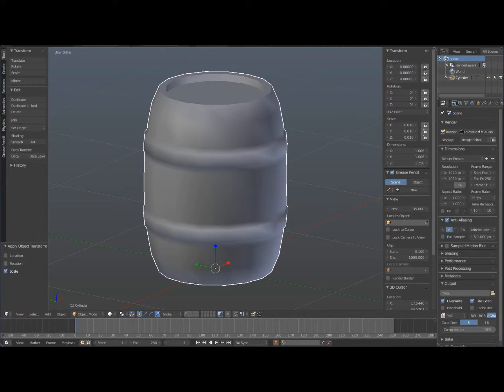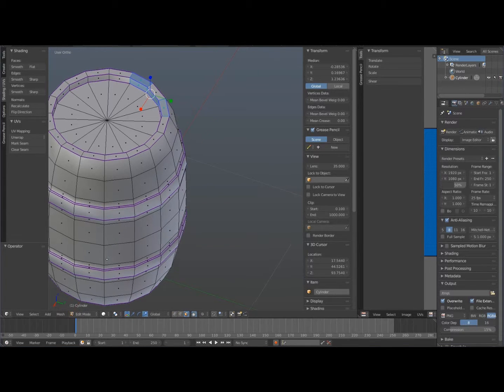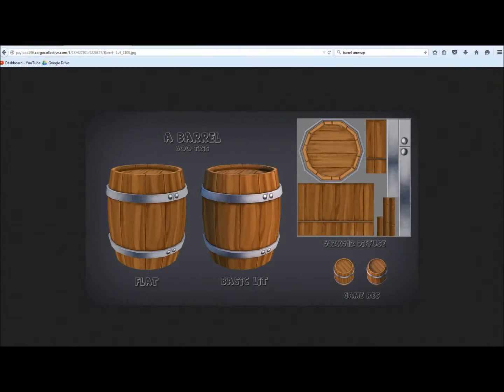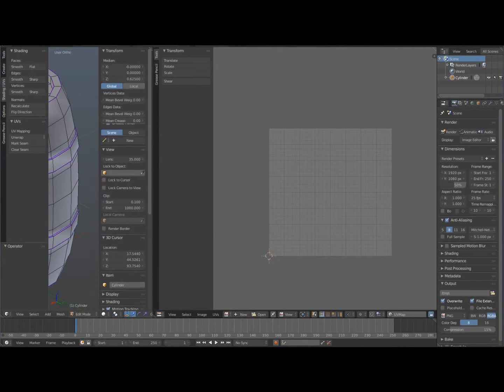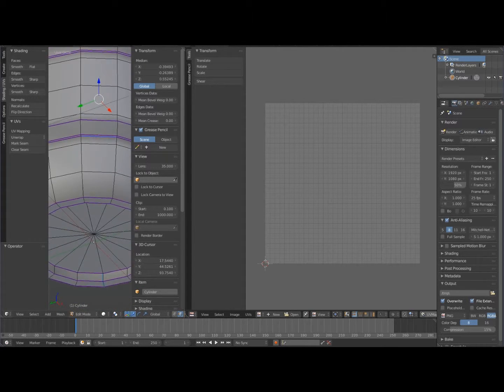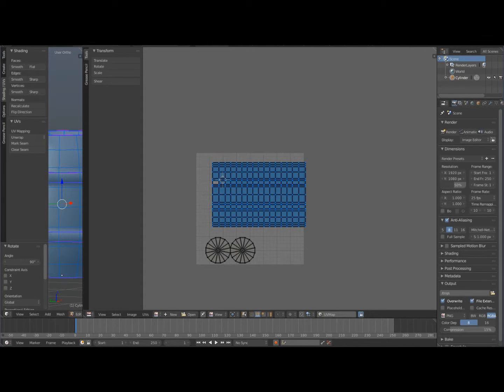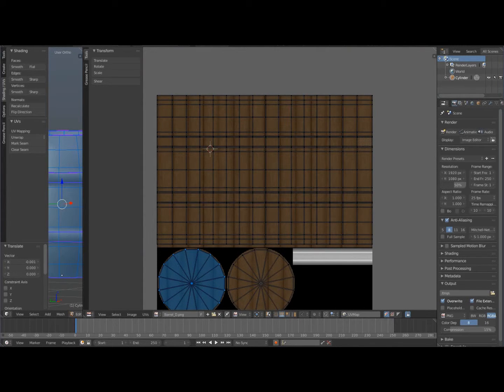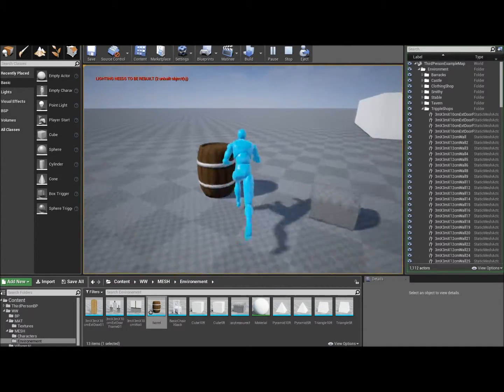Blender : Unwrapping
Here have some knowledge about unwrapping and also how to do it in Blender :D